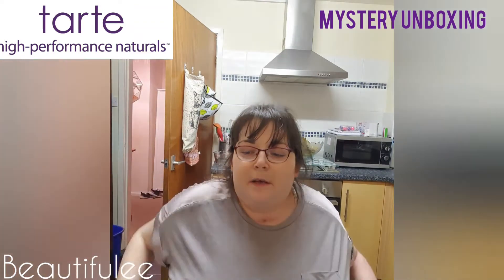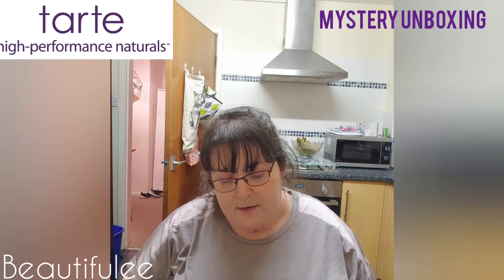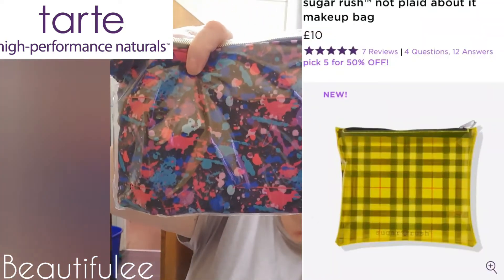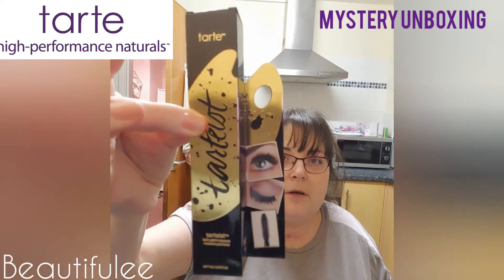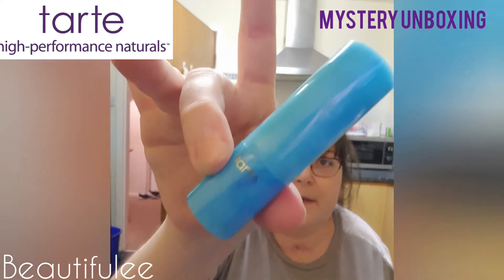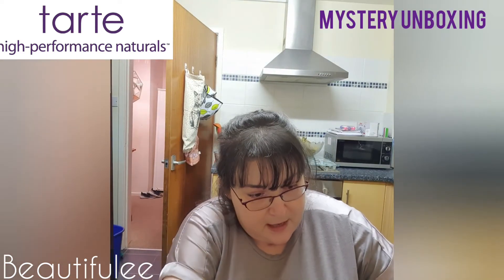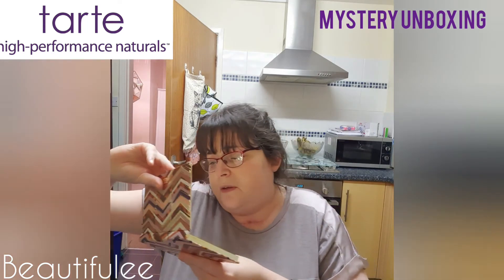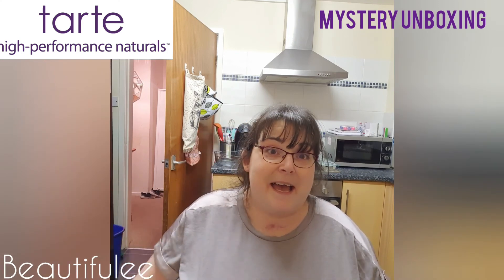TART MYSTERY BAG £101 VALUE INSIDE//well I liked it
opening Tarts cosmetics mystery bag. At the time of putting this video up this was still available but not as much of a mystery as shows you what you get inside on item photo.
cost £50 items inside worth £101

Earn cash back on loads of stores like boots, feelunique, and lookfantastic and earn money back on the likes of birchbox, glossybox, latest in beauty etc
To date I made over £50 back in money.

LOOKFANTASTIC GET £5 OFF YOUR FIRST ORDER.

FIRST30 put this code in at check out.

FIRSTBOX put this code in at check out.

LOLA LASHES GET 10 OFF FIRST ORDER.

VITAMASOUES KOREN MASK SHOP. GET £5 OFF YOUR FIRST BUY WITH THIS

WOULD YOU LOVE TO GET FREE MAKEUP? IF YES CLICK LINK BELOW AND JOIN. FOR EVERY OFFER OR SURVEY ETC YOU DO, YOU GET SLAY POINTS WHICH YOU REDEEM FOR BEAUTY PRODUCTS. WHAT MORE COULD YOU ASK FOR 😃

MY FACEBOOK PAGE FOR OFFERS AND FREEBIES, AND MORE.

the Hi there my name Michelle Lee which is how I came up with the name Beautifulee with my last name being Lee. My channel is about unboxing and finds for cheap and freebies on makeup and more. I started this YouTube channel on the 12th December 2019 as due to spending time in hospital for over 7 months I really got into YouTube and finding more things I like and Youtubers that I love watching, and just loved watching unboxing of beauty boxes etc. When I finally got out of hospital I was like why not try give it ago myself.
Anyway thanks for taking the time to read this and hope you have an amazing day, night what ever time of the day it is where you are xx